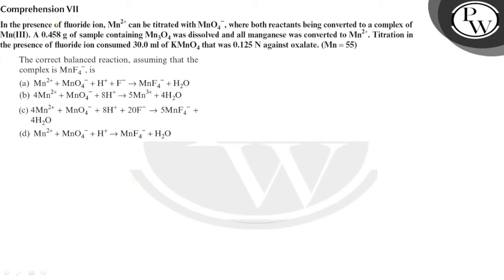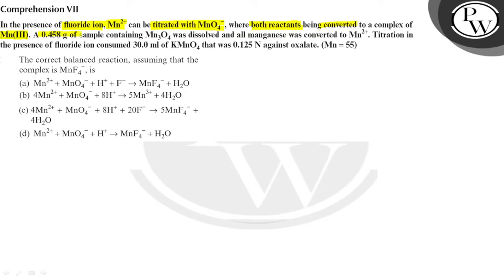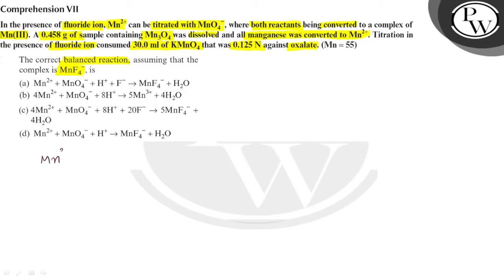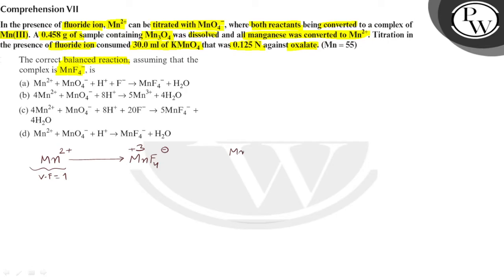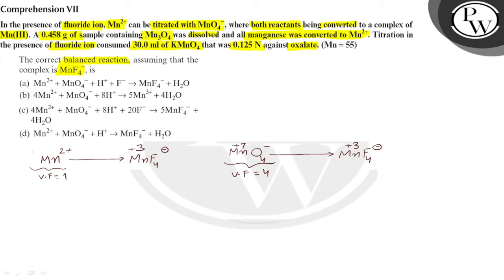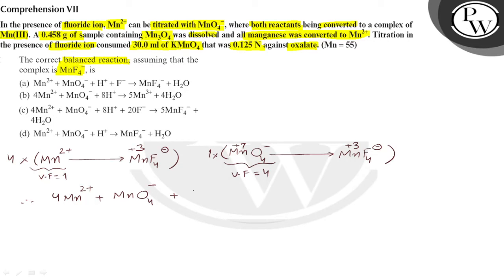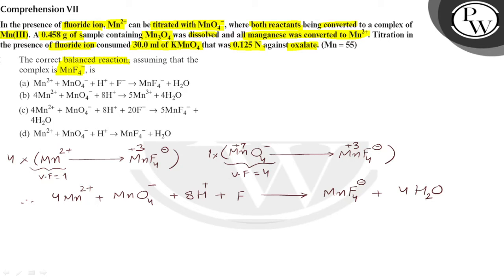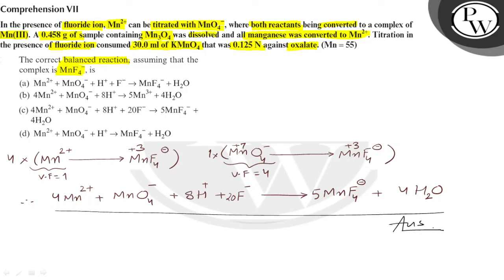Comprehension VII In the presence of fluoride ion, Mn^2+ can be titrated with MnO_4^-, where both...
Comprehension VII
In the presence of fluoride ion, Mn^2+ can be titrated with MnO_4^-, where both reactants being converted to a complex of Mn(III) . A 0.458  g of sample containing Mn_3O_4 was dissolved and all manganese was converted to Mn^2+. Titration in the presence of fluoride ion consumed 30.0 ml of KMnO_4 that was 0.125  N against oxalate. (Mn=55)
The correct balanced reaction, assuming that the complex is MnF_4^-, is
(a) Mn^2++MnO_4^-+H^++F^-→MnF_4^-+H_2O
(b) 4 Mn^2++MnO_4^-+8 H^+→ 5 Mn^3++4 H_2O
(d) Mn^2++MnO_4^-+H^+→MnF_4^-+H_2O